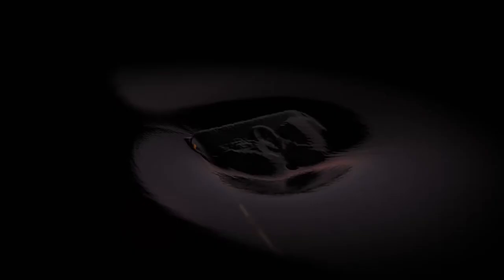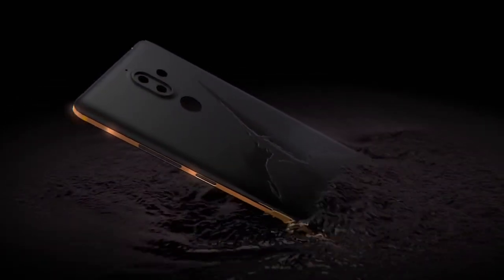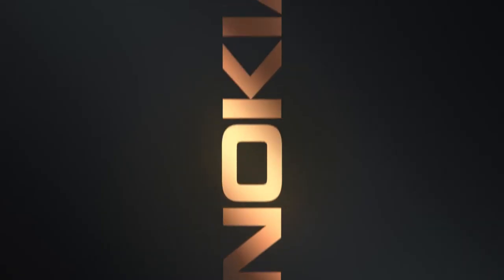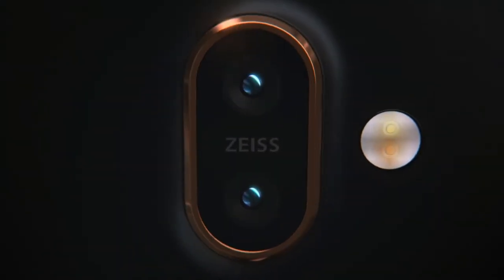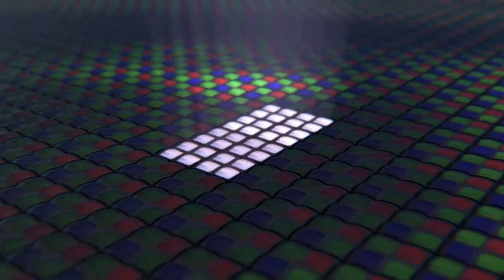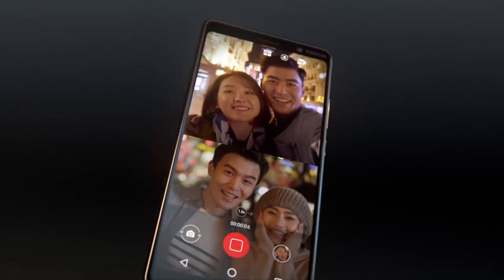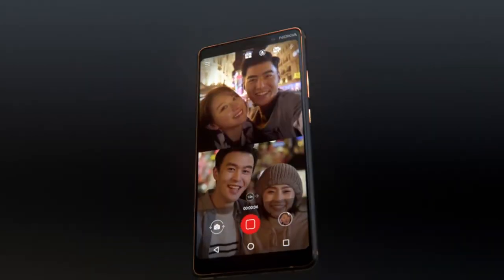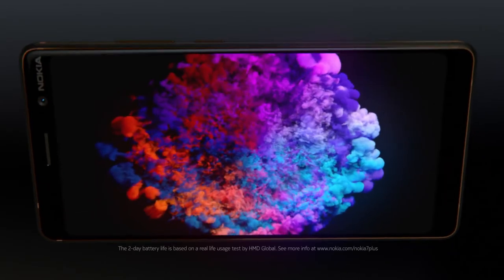Nokia 7 Plus first look Trailer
Nokia 7 Plus Features - Specs - Camera - Price
Nokia 7 Plus got launched in MWC 2018.

The features and specification of Nokia 7 Plus are:

4GB RAM and 64 GB Internal storage
6-inch Full-HD+ Screen
Corning Gorilla Glass 3
Nokia OZO Audio
3800 mAH Battery